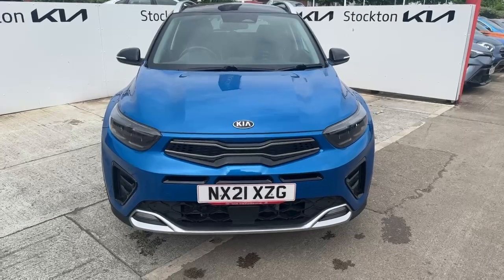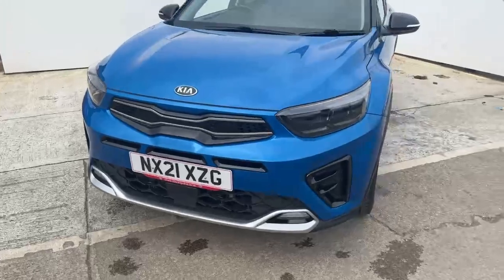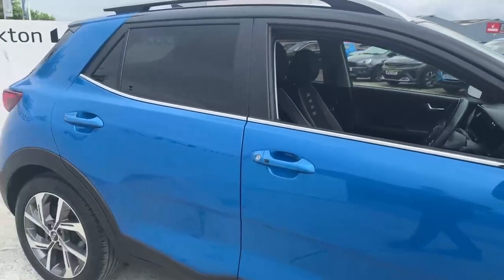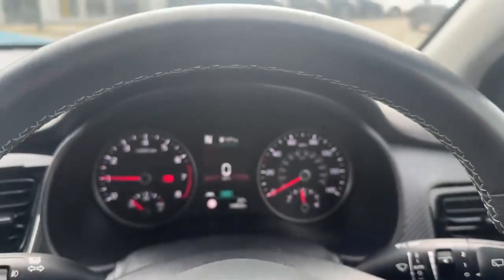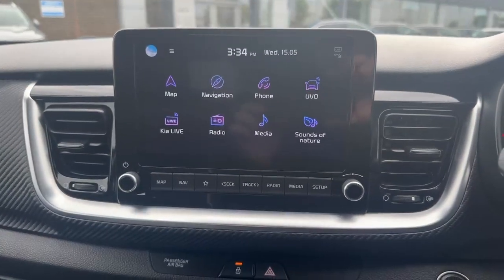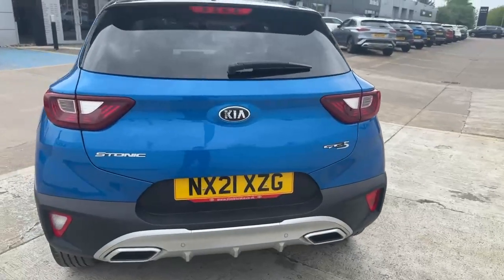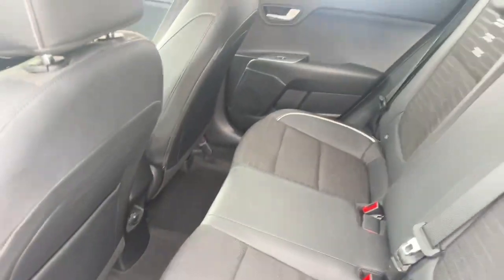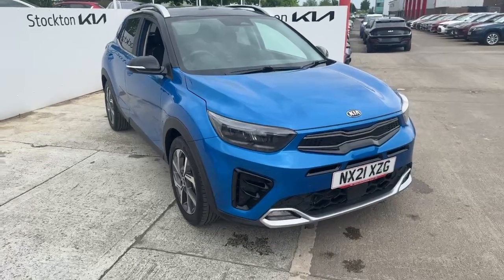NX21XZG - Kia Stonic GTLS Walkaround